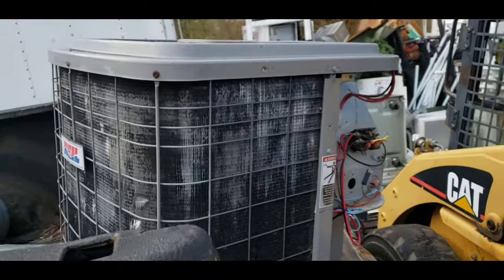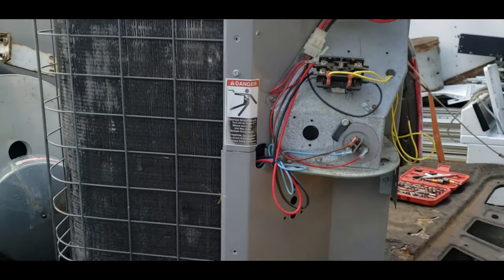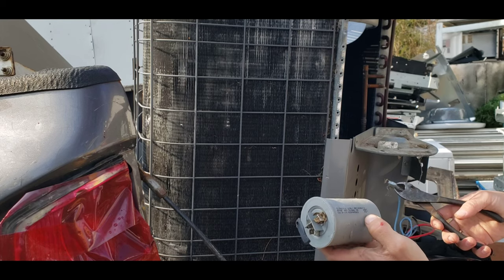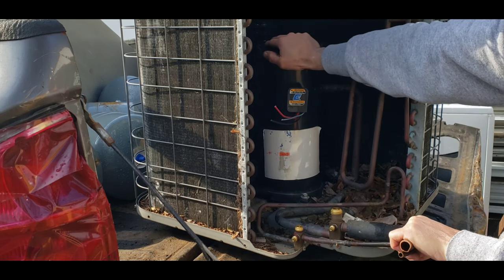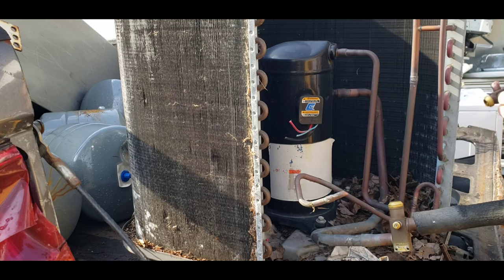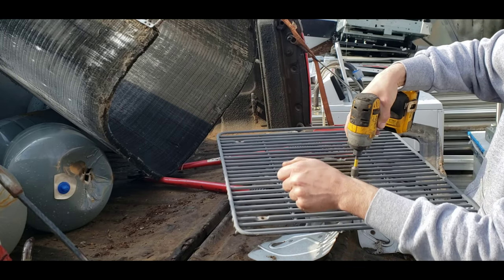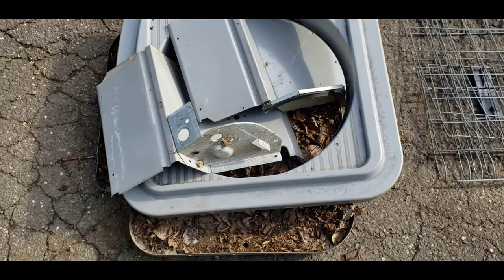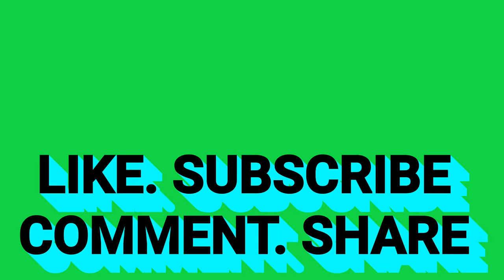Scrapping out an AC condenser unit for copper and valuable metals. Plus hit 100+ Subscribers! Thanks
Huge THANK YOU to BIG COUNTRY SCRAPPER for helping get me past 100 subs.  Took a littl bit but we did it.  Onto the next mile stone.  Everyone else also helping and sharing the channel THANK YOU ALSO!!!  In this video I scrap out a AC condenser unit for nice copper and aluminum value.

Amazon sales, Ebay sales, Scrapping, Selling and so much more.  As I grow the channel I will start to add day to day videos of my life.   I will be making more Ebay and Amazon selling videos.  Learn to make a full time income from home for free.

Check out my Ebay store, maybe theres something you can use!!

AMAZON SELLER
Postage Scale
Poly mailer bags
Kraft mailers
Packing tape
Camera Tripod
Tripod bluetooth mount
Dust mask

Join along on this crazy journey.